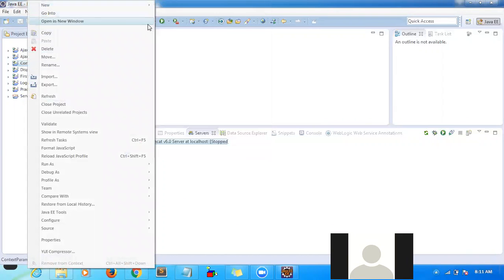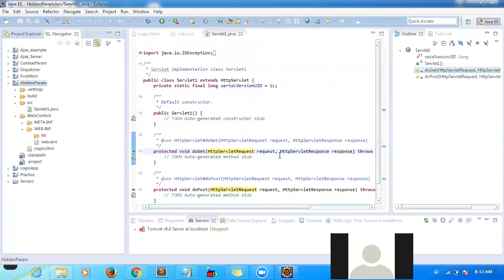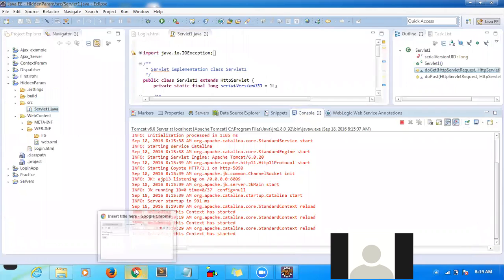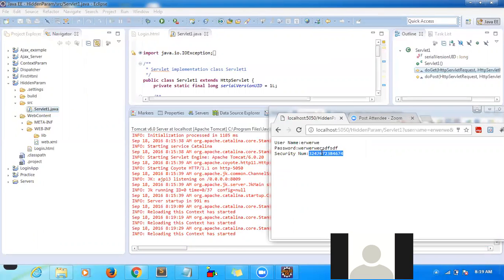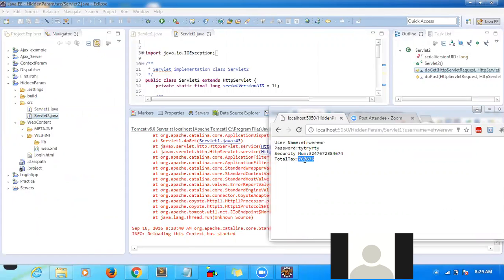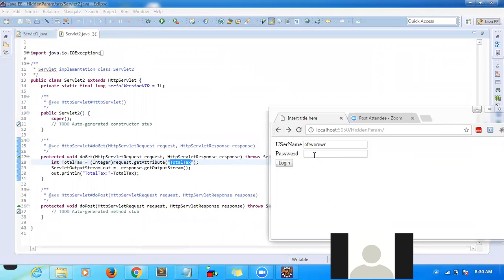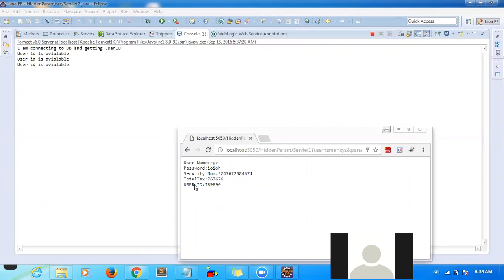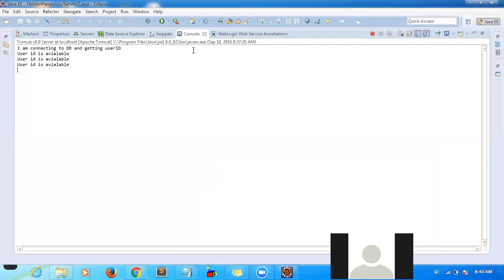Servlets Hidden parameters,Request and Session